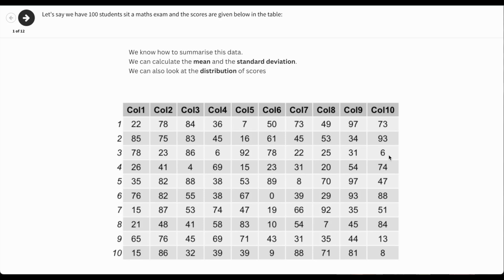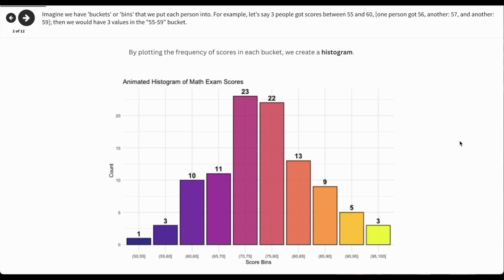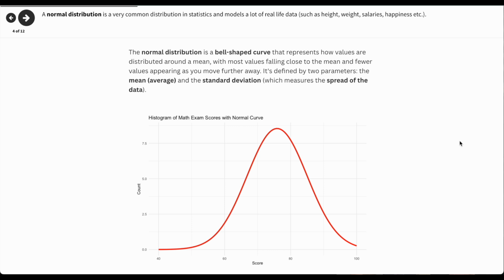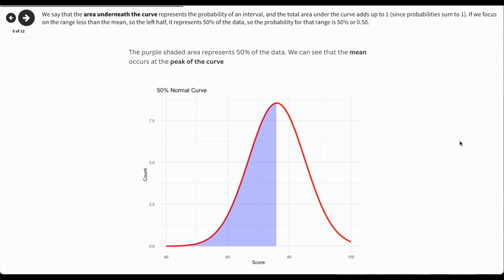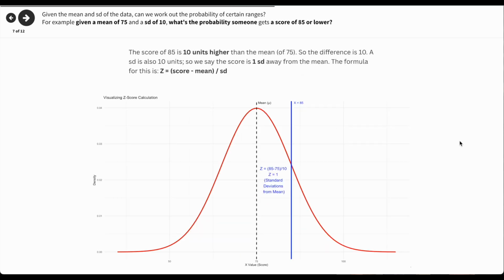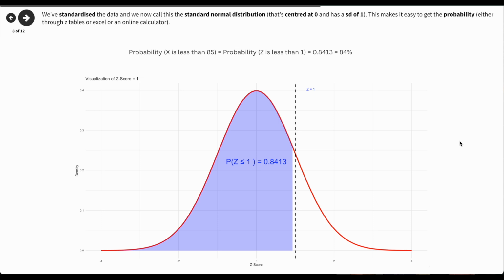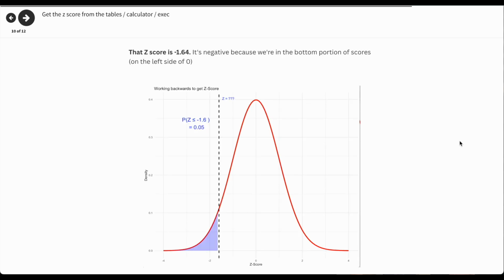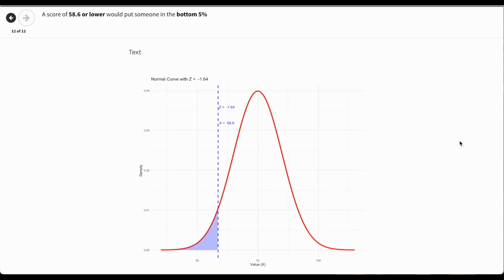Z Scores Explained in 6 Minutes | Statistics Made Easy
What you'll learn:
- What a z score is and why it matters
- How to calculate and interpret Z scores

This video is part of my "15 Days to Master Statistics & Probability - From Scratch!" course, designed to help you conquer stats fast and stress-free.